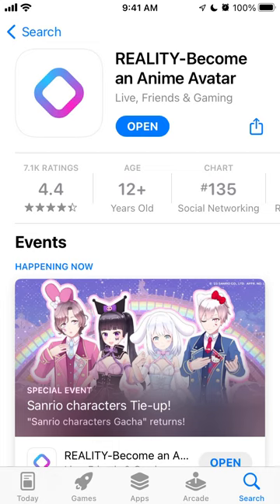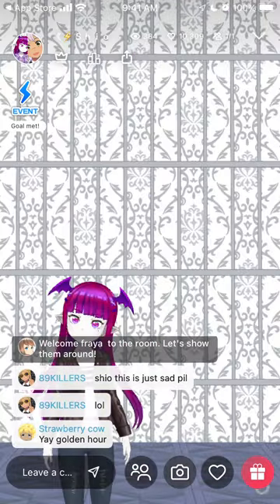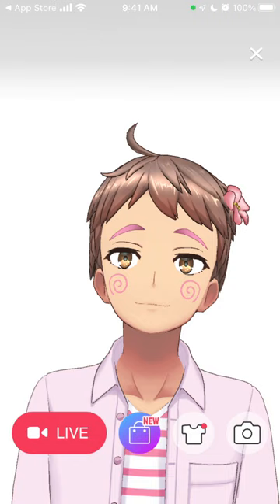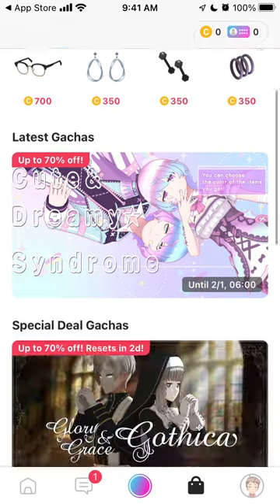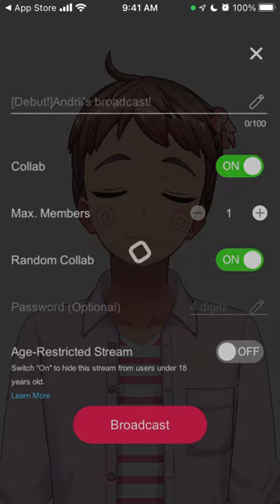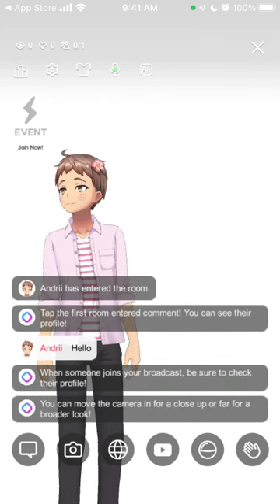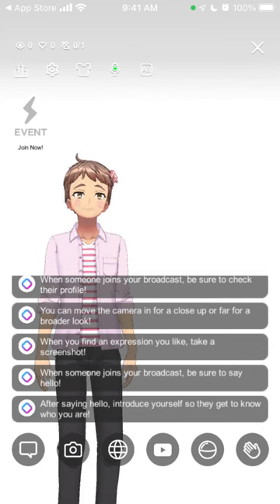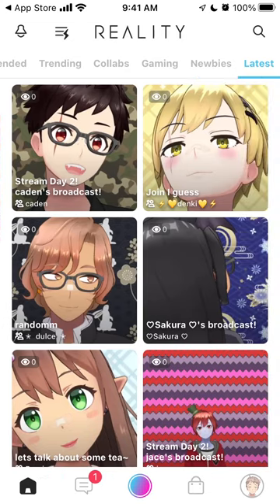REALITY Become an Anime Avatar - quick app overview